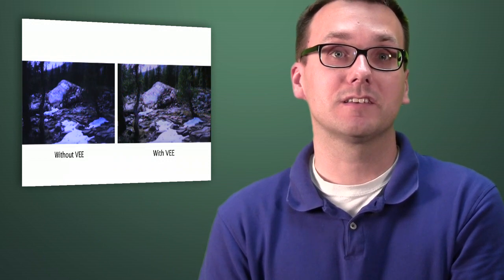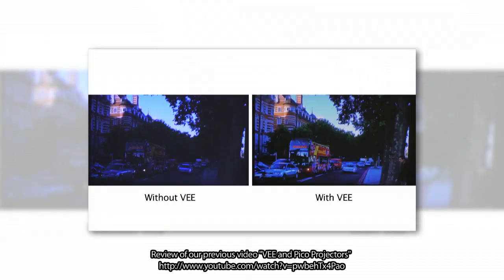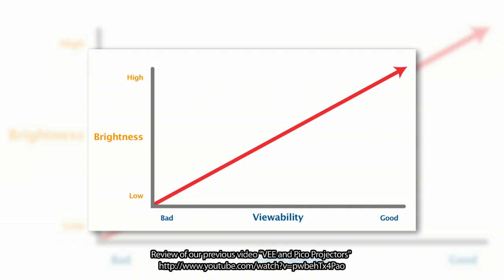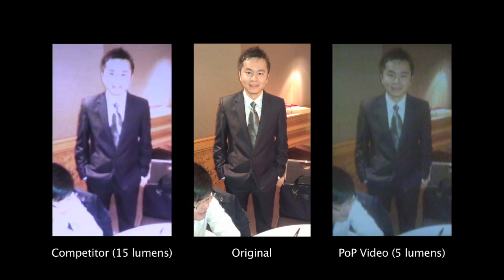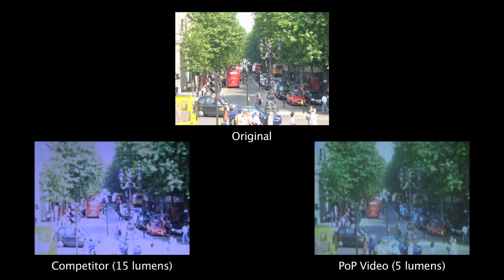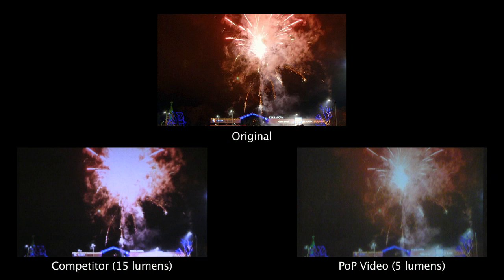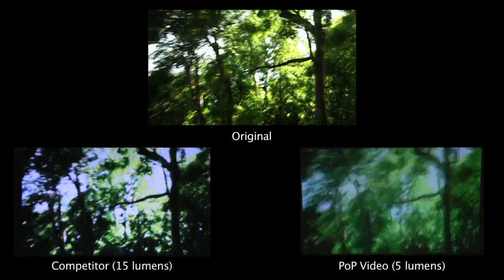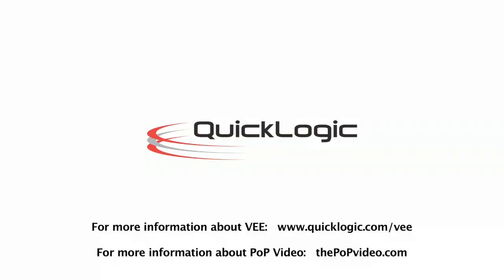Effective Lumens - 5 lumen PoP Video vs 15 lumen Pico Projector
How QuickLogic's VEE (Visual Enhancement Engine) contributes to much higher effective lumen performance of Pico Projectors. This is demonstrated by explaining effective lumens and VEE, followed by a comparison of the superior 5 lumen PoP Video with VEE  vs a competing 15 lumen Pico Projector.  Paul Karazuba, presenter